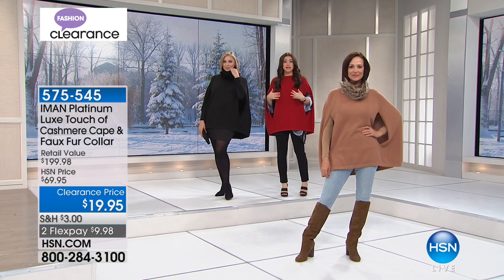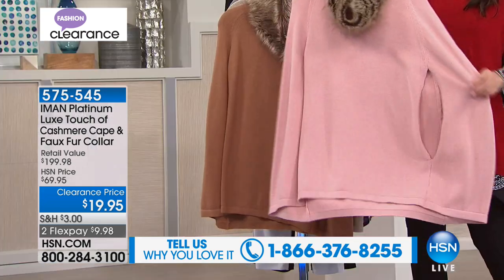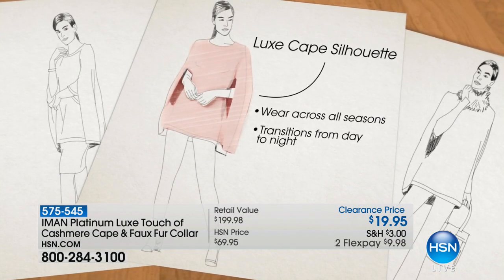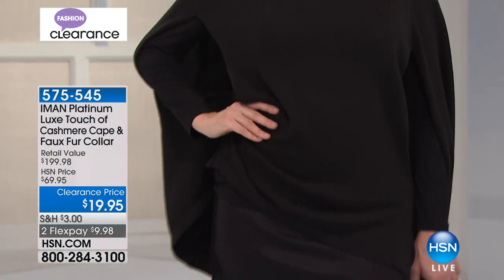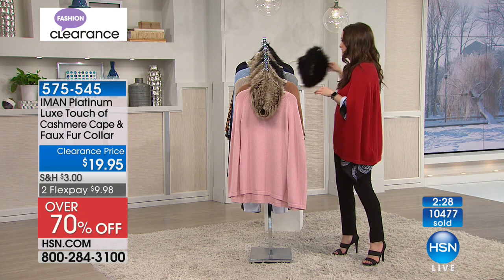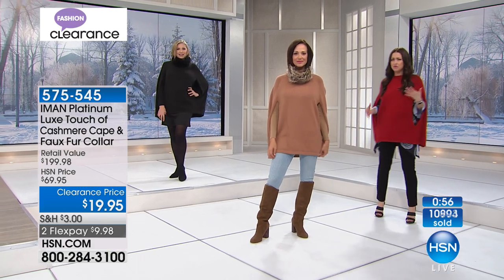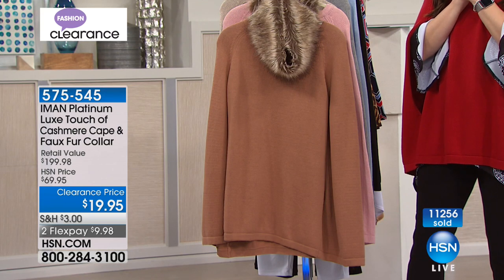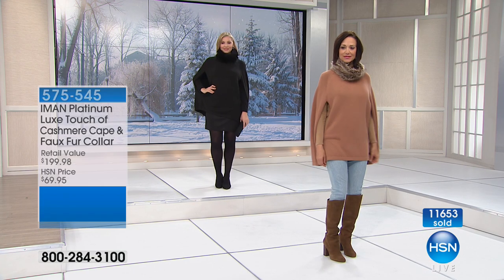IMAN Platinum Touch of Cashmere Cape Faux Fur Collar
IMAN Platinum Luxe Touch of Cashmere Cape and Faux Fur Collar
Keep the chill at bay in a fashionable way. This luxurious sweater knit poncho offers a look that's second to none. The detached faux...